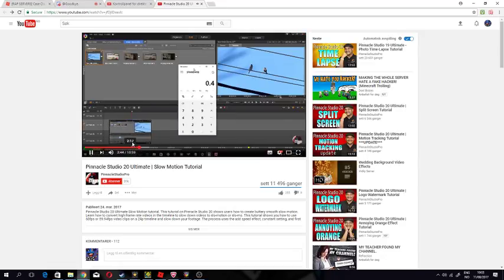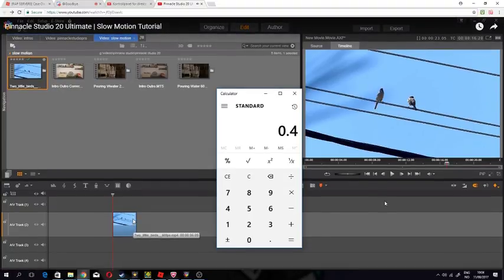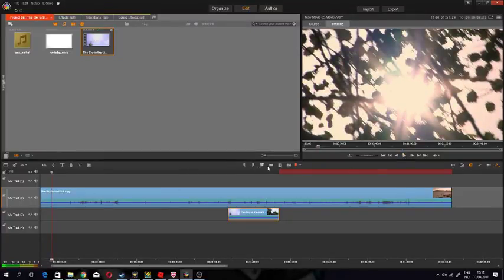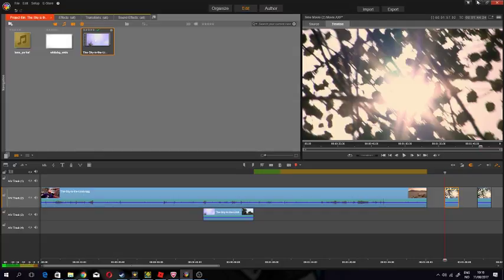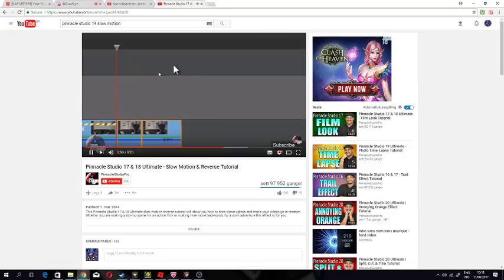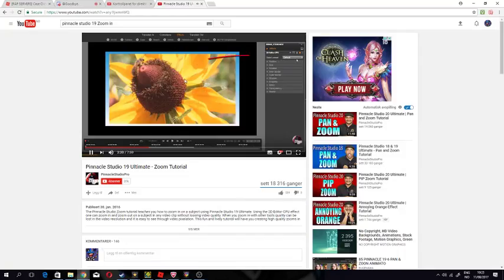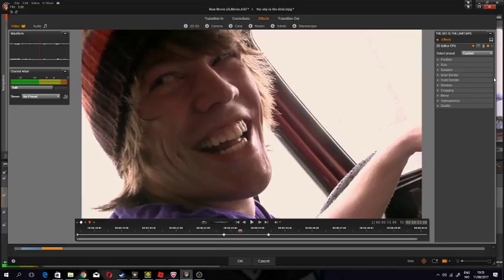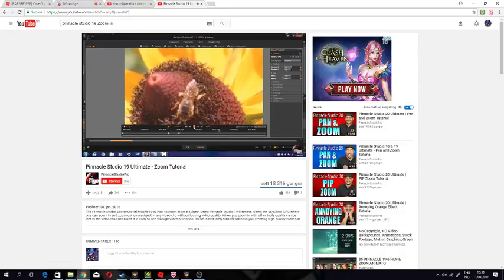Live Streaming Me Trying to learn how to slow motion and zooming in on vid So Ye XD With Zack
Hey Guys Lets Play Such cat wow